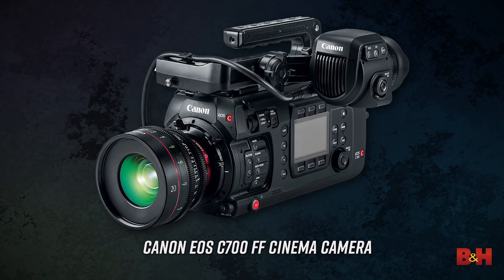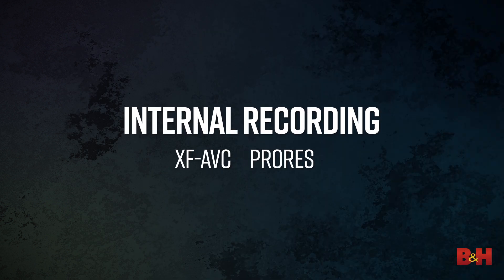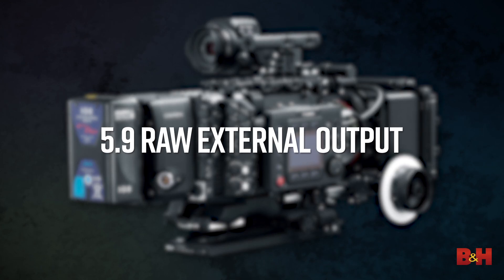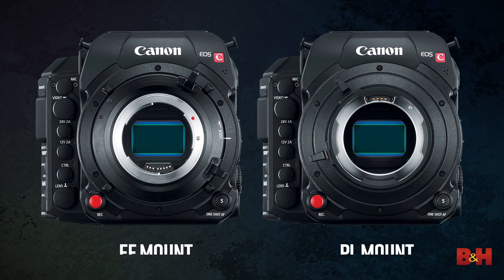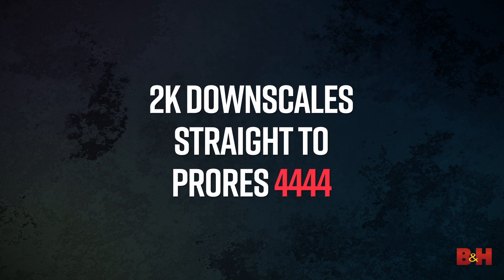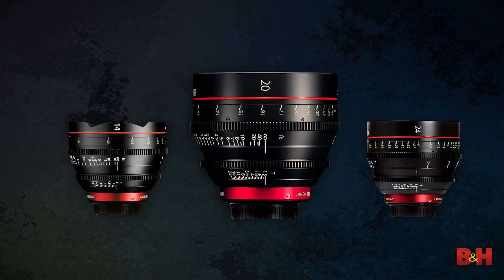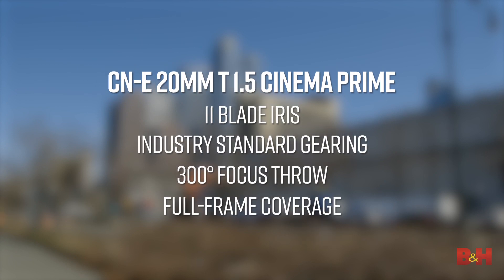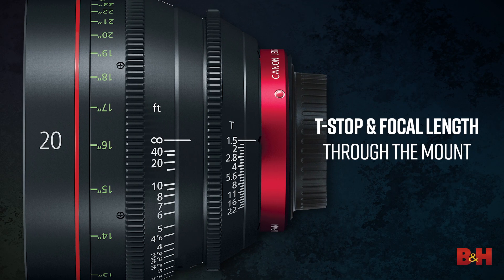First Look | Canon EOS C700 FF Cinema Camera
Here's our first look at Canon's new C700 FF. Building off the impressive C700, this model swaps the Super35 sensor for a Full-Frame sensor, bringing the wider field of view to high-end cinema. With a generous 5.9k image, the C700 FF has room to oversample for internal 4K recording, and can even output a 5.9K raw signal up to 60fps to the Codex recorder.